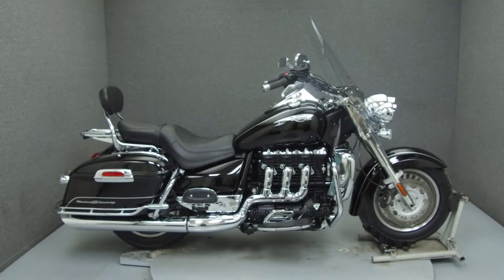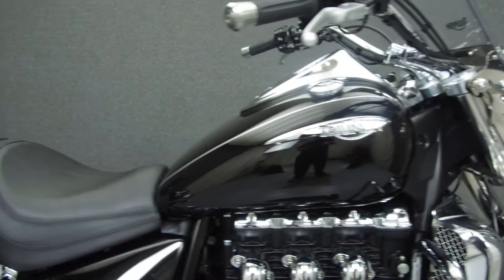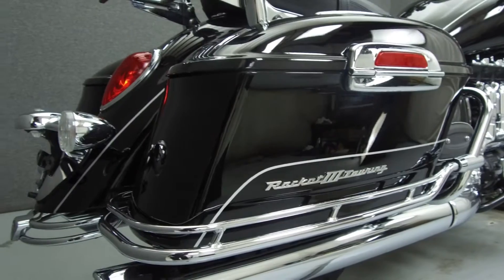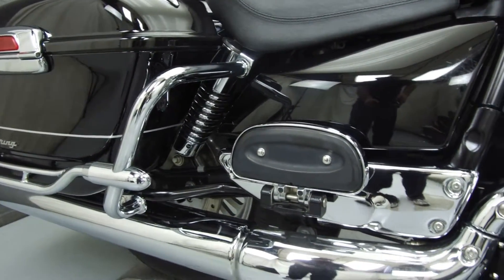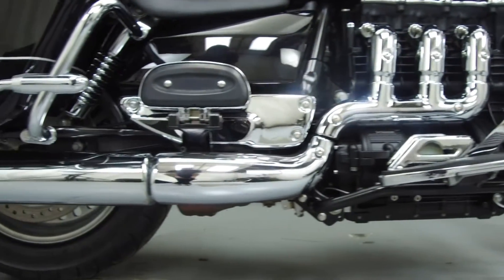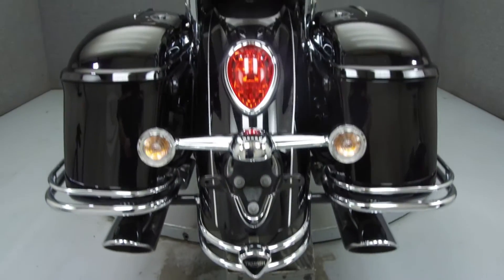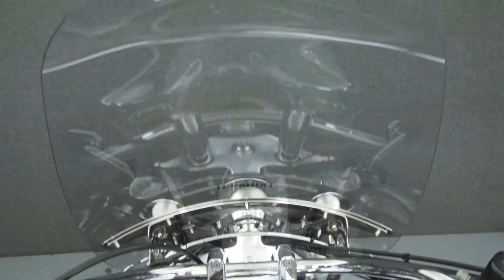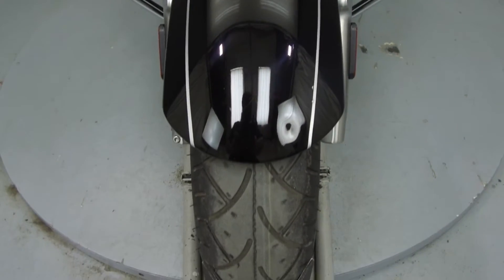2010 TRIUMPH ROCKET III TOURING - National Powersports Distributors